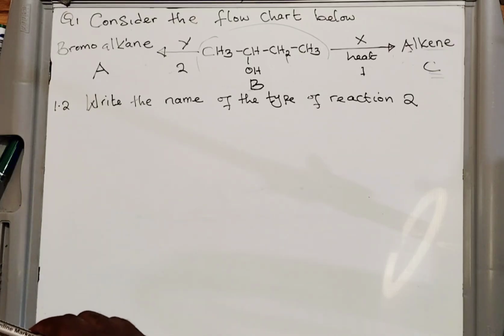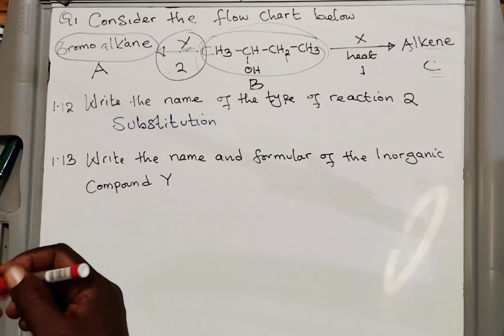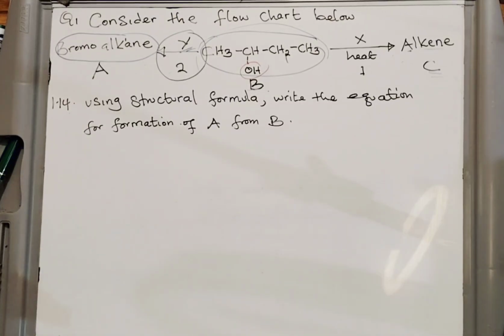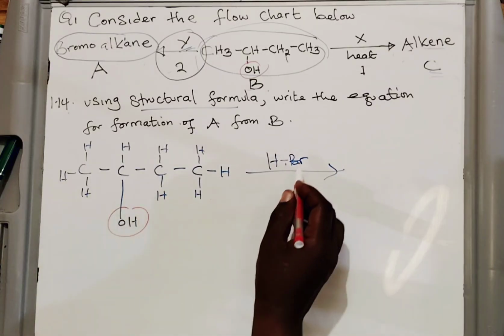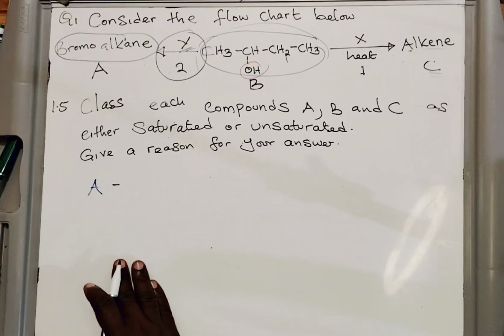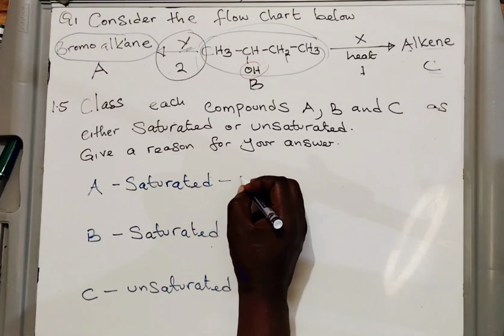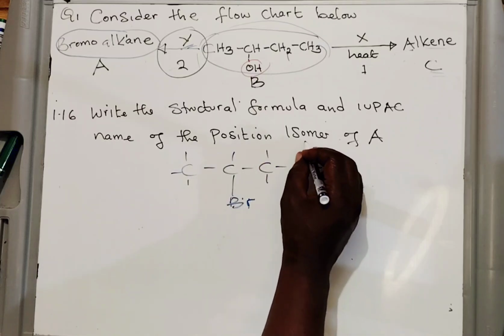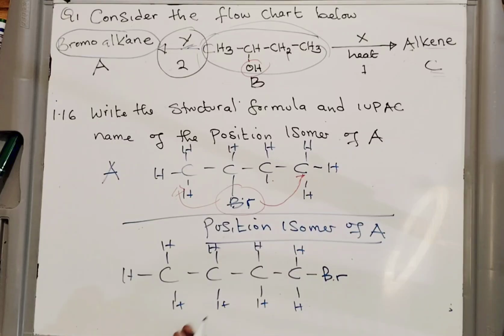Grade 12 Organic Chemistry Q1 part 3